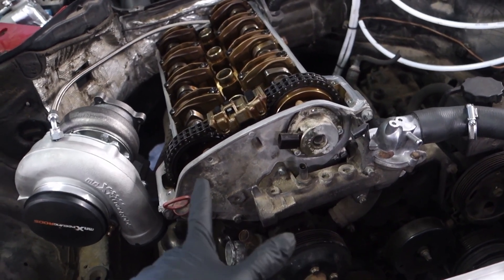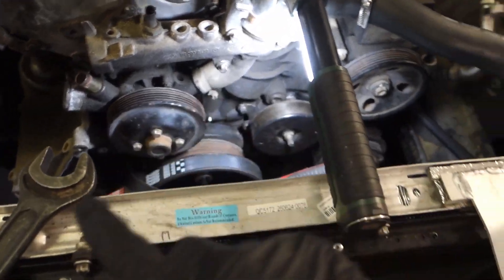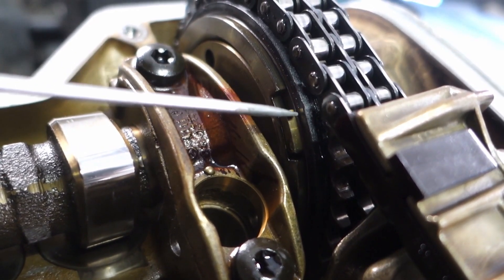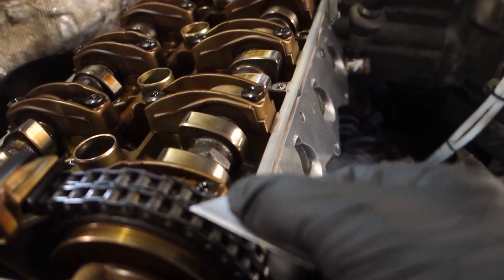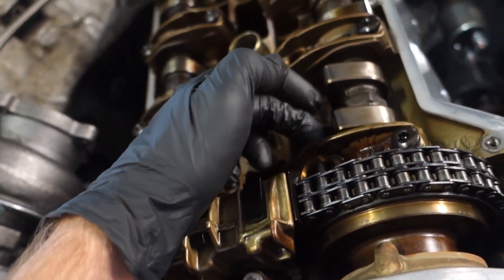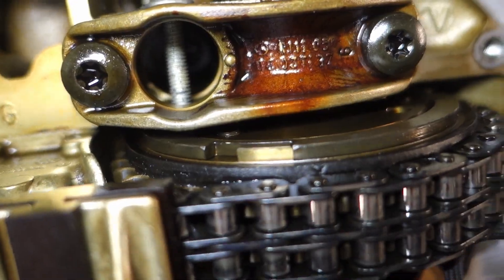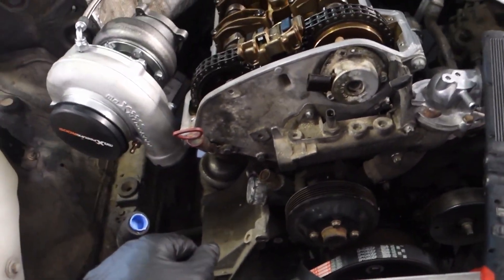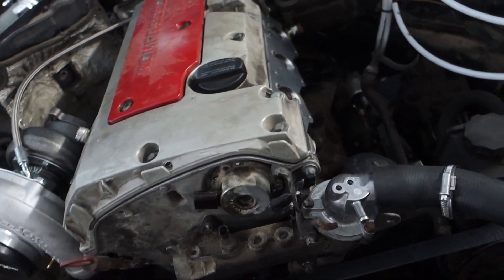Setting and Verifying Camshaft Timing Explained (Mercedes M111), Uncovering Neglected Facts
Are you a Mercedes M111 owner or a DIY mechanic looking to fine-tune your camshaft timing? Look no further! This video is packed with invaluable information that will take your understanding of the M111 engine to the next level. This captivating video goes beyond the generic tutorials you've seen before, providing you with exclusive insights and crucial details that have been overlooked by others. From essential setting techniques to lesser-known details, we leave no stone unturned. Get ready to discover the hidden secrets behind camshaft timing and elevate your Mercedes experience.

A special thanks goes out to the original video uploader, "megstuBMW," for sharing this valuable content with the YouTube community.